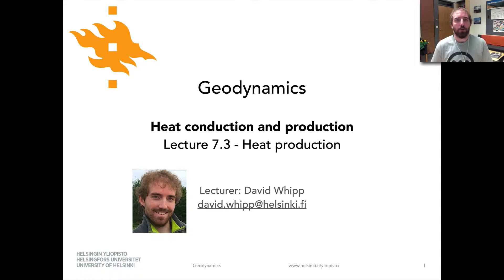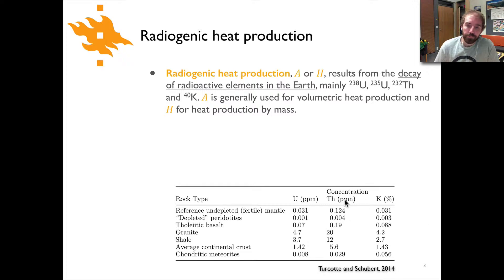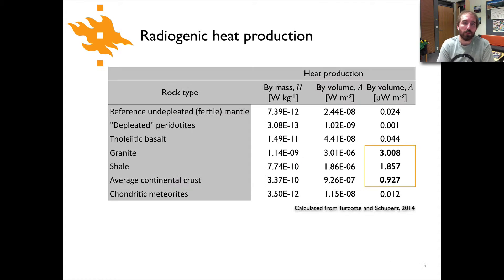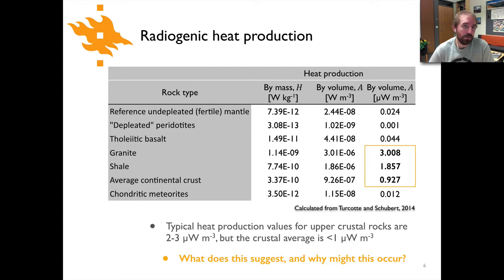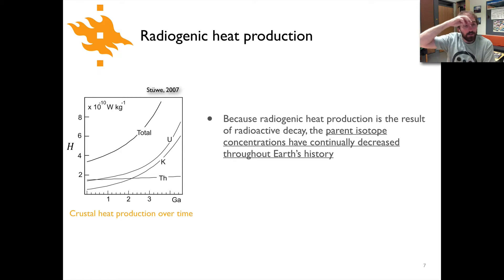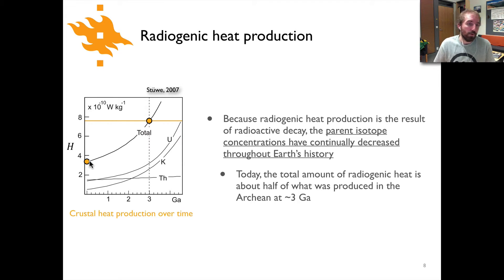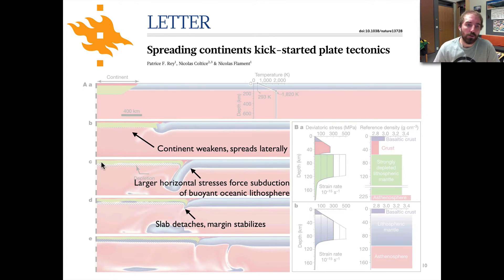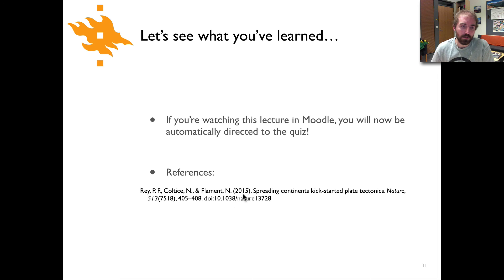Geodynamics - Lecture 7.3: Heat production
Mini-lecture 7.3 - Heat production, part of the topic Heat conduction and production in the Geodynamics course at the University of Helsinki.